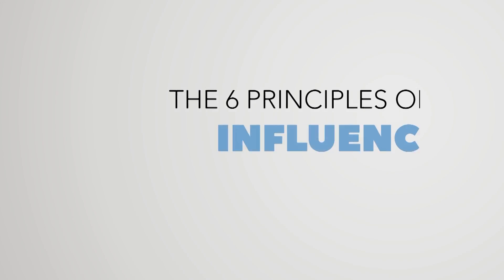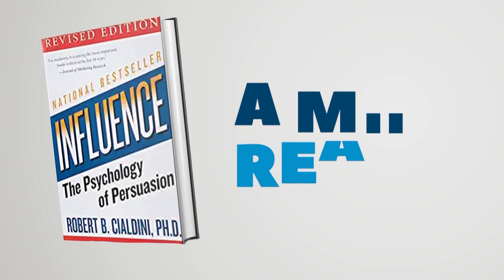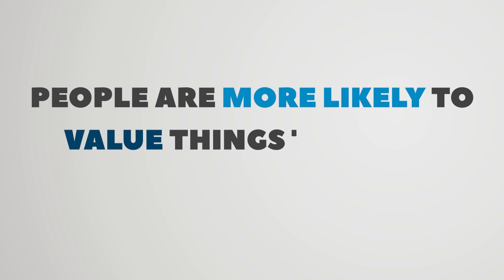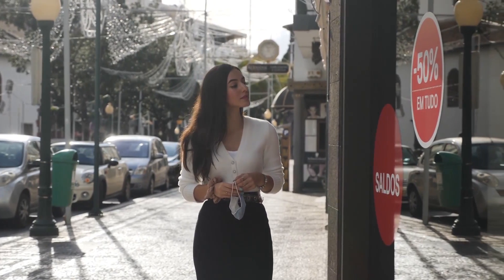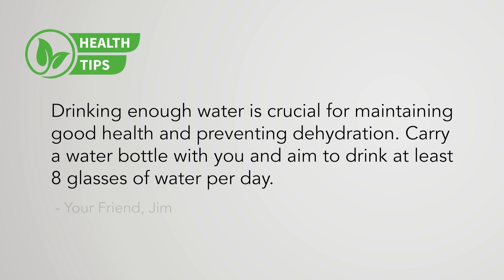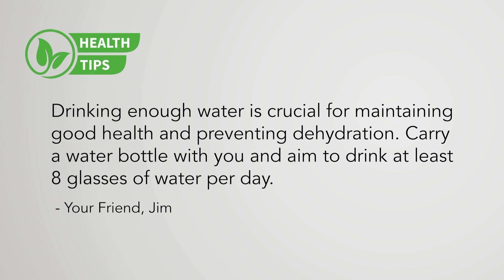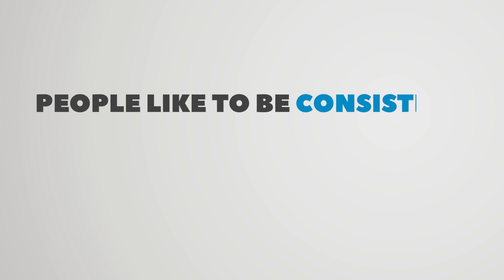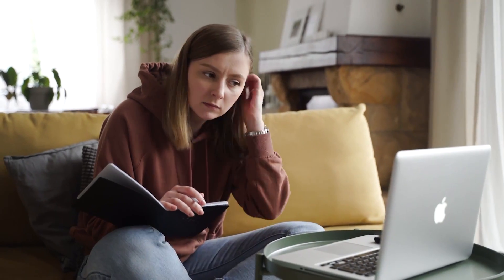How To Persuade and Influence People (Lessons from Robert Cialdini)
In today's world, the ability to influence and persuade people is a highly valuable skill. But how can you master the art of persuasion? Look no further than Robert Cialdini's book "Influence: The Psychology of Persuasion," which outlines six principles of influence and persuasion that will unlock insights on how to persuade people.

In this video, we dive into these principles and show you how to use them to persuade and control people in a positive way. We cover the principles of reciprocity, scarcity, authority, consistency, liking, and social proof, and give you practical tips on how to use them in your daily life.

If you want to become an expert in the art of persuasion, this video is a must-watch. We break down each principle with real-world examples, so you can start applying these techniques immediately.

So, if you're looking for ways to improve your ability to persuade and influence others, watch this video now.